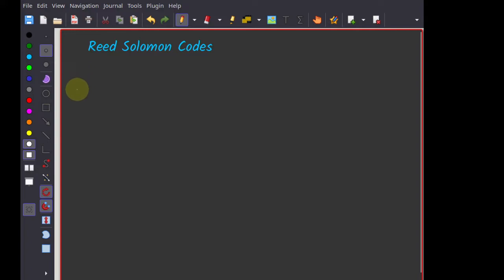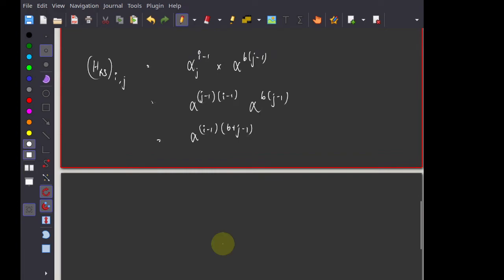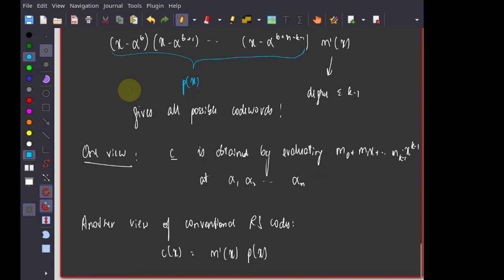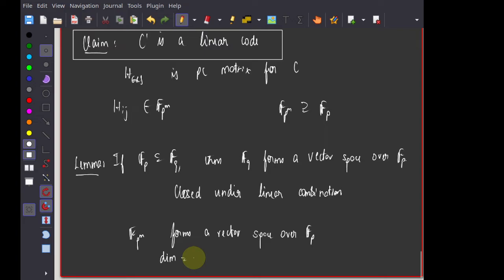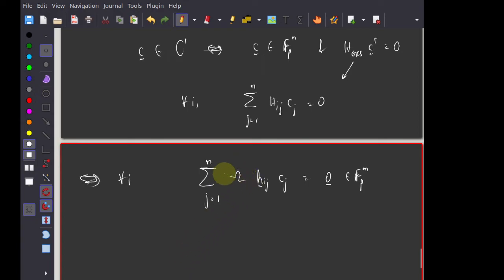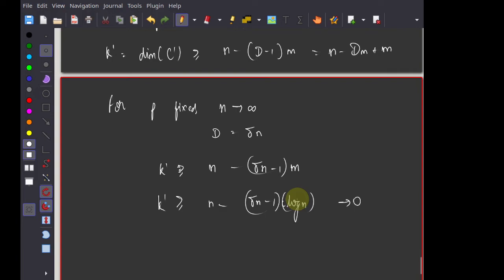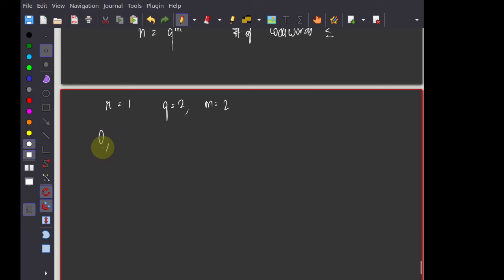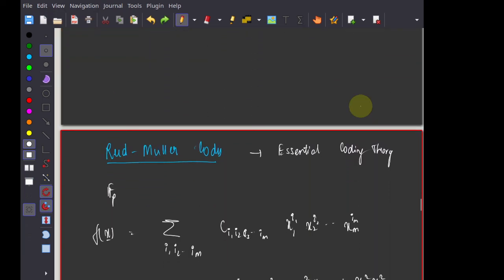EE5350 Error Correcting Codes 2022: Class 13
Reed-Solomon Codes (continued), Introduction to Reed-Muller codes